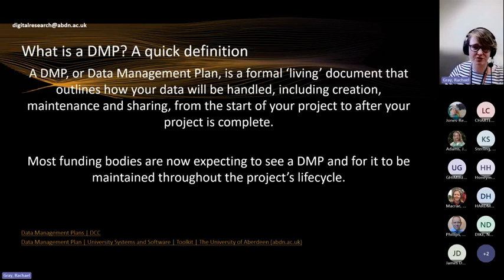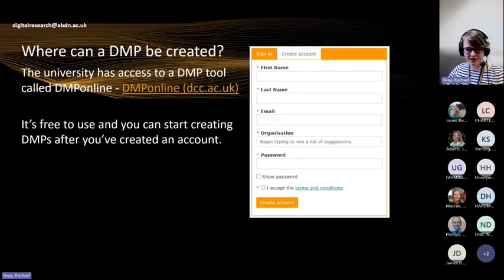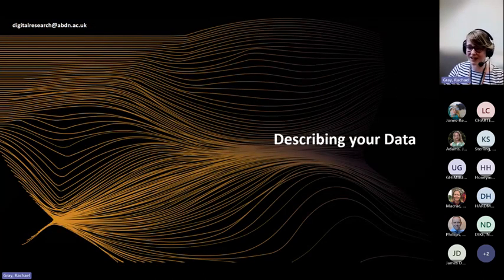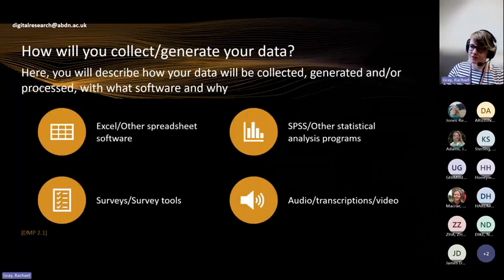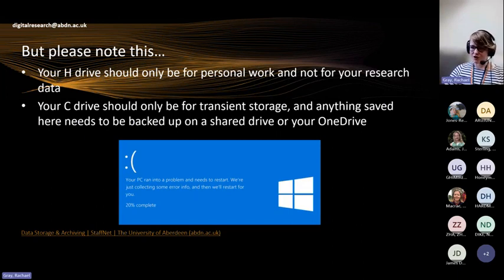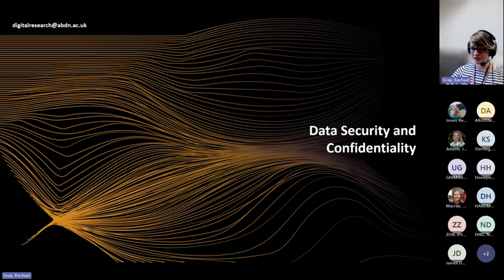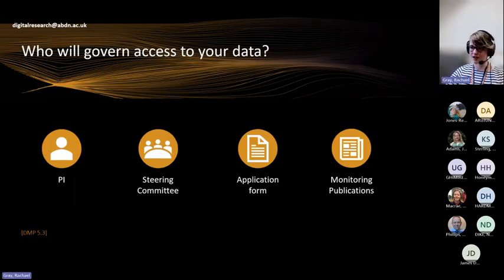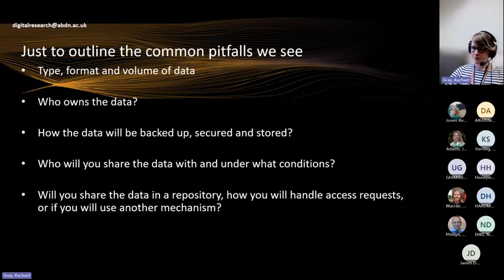ExplORe Series: Data Management, Governance and DMPonline - 20th February 2024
Rachel Gray from Digital Research Services gives an introduction to Data Management, Governance and DMPonline